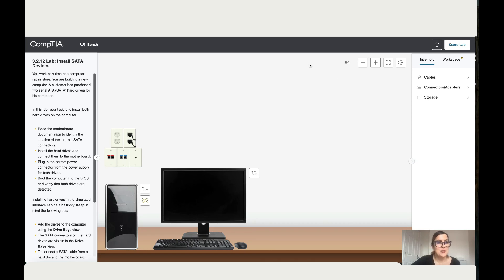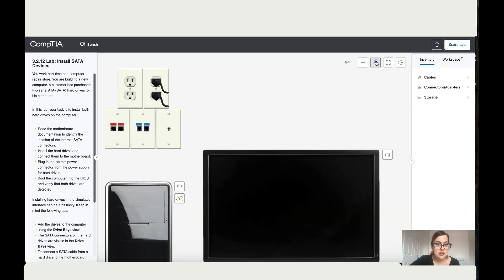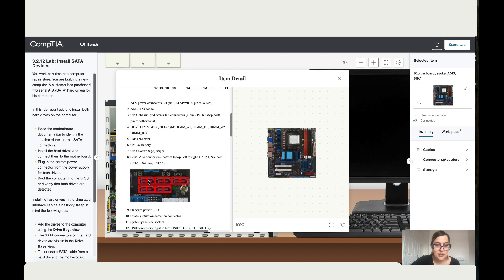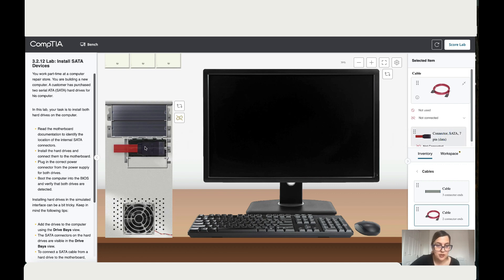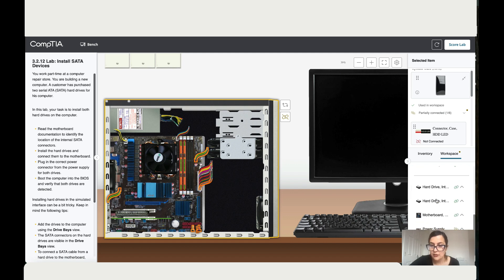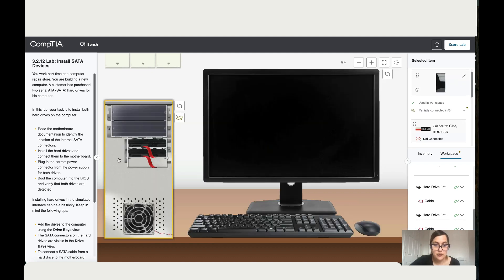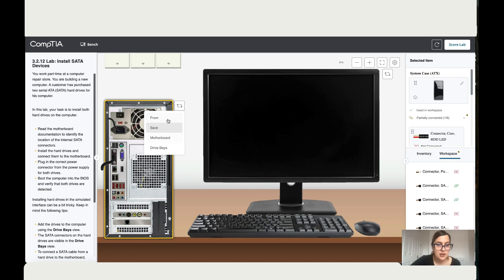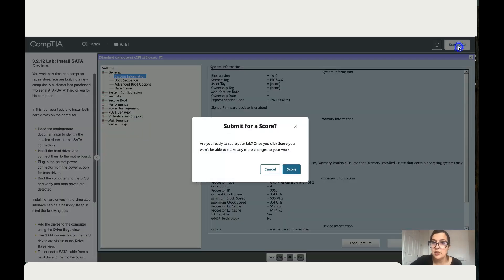3.2.12 Lab: Install SATA Devices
CompTIA A+ Lab 3.2.12: Install SATA Devices | Dual Hard Drive Installation Tutorial

Welcome to CompTIA A+ Lab 3.2.12: Install SATA Devices!

In this hands-on CompTIA A+ hardware lab, you’ll take on the role of a computer technician building a new PC for a customer. Your task is to install two SATA hard drives correctly, connect power and data cables, and verify the installation in the BIOS.
This video is part of the new CompTIA Labs platform, giving you a realistic hardware simulation for Core 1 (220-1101) exam preparation.

00:00 Intro
00:35 Review Motherboard SATA Connectors
01:30 Install First SATA Hard Drive
02:30 Install Second SATA Hard Drive
03:30 Connect SATA Data Cables
04:30 Connect SATA Power Connectors
05:30 Boot into BIOS
06:00 Verify Both Drives Detected
06:30 Wrap-Up and Tips

In this lab, you’ll learn how to:
Identify SATA connectors on the motherboard
Install and mount SATA drives in the drive bays
Connect SATA data cables from the drives to the motherboard
Connect the appropriate SATA power cables from the PSU
Boot into the BIOS and confirm both drives are detected

You’ll Gain Skills In:
SATA drive installation and configuration
Motherboard connector identification
Power and data cable management
BIOS verification and troubleshooting

Perfect For:
CompTIA A+ Students (220-1101 & 1102)
IT Fundamentals (ITF+) Learners
PC Builders & Hardware Enthusiasts
IT Support & Computer Repair Technicians
Next Video: CompTIA A+ Lab 3.2.13 – Configure RAID Storage